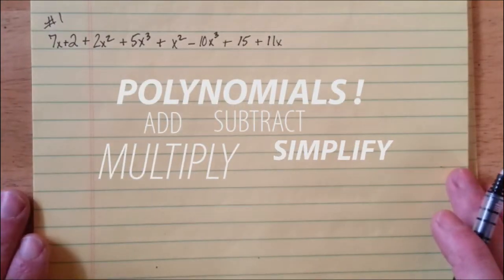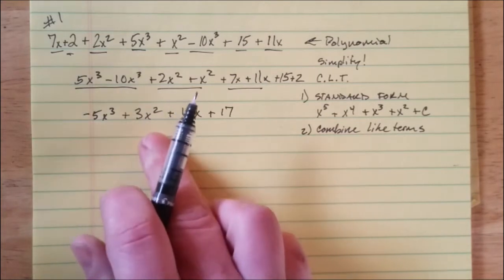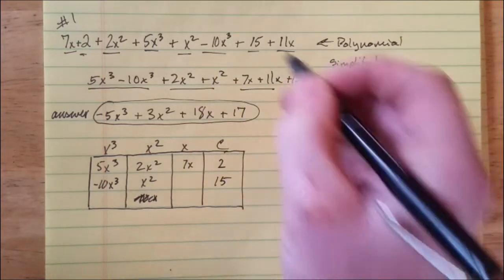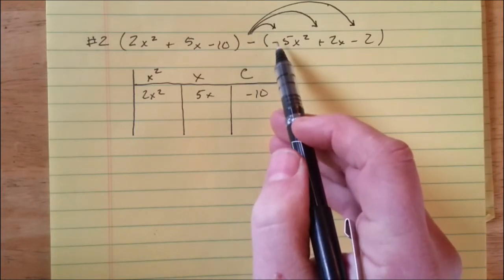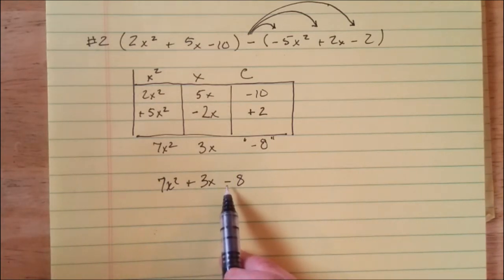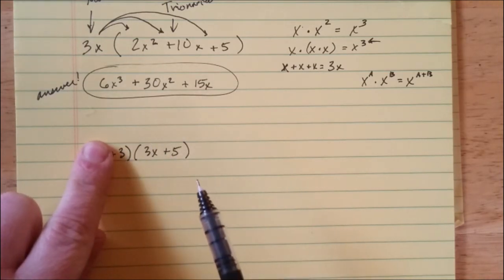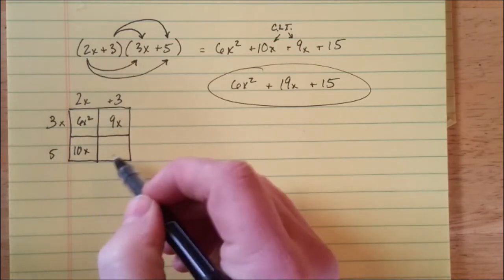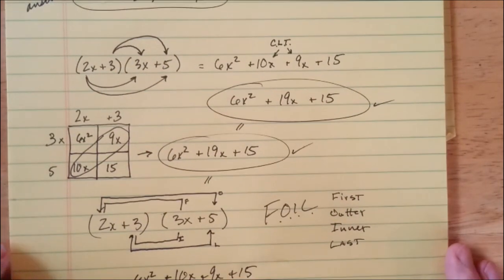Algebra 1 - simplify polynomials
4 quick examples of how to simplify, add/subtract, or multiply a polynomial